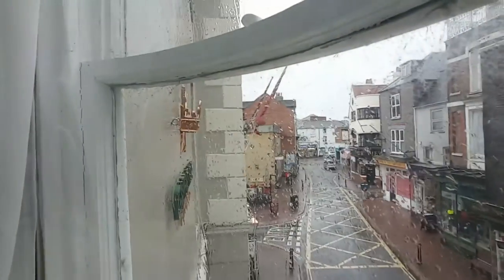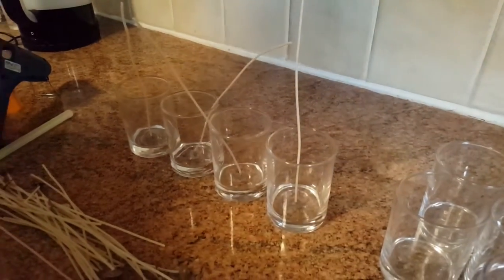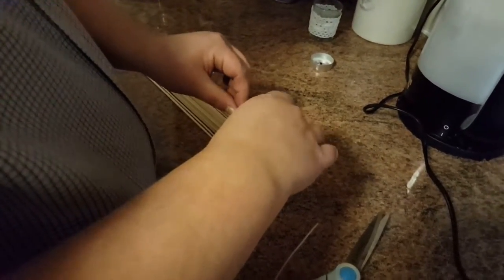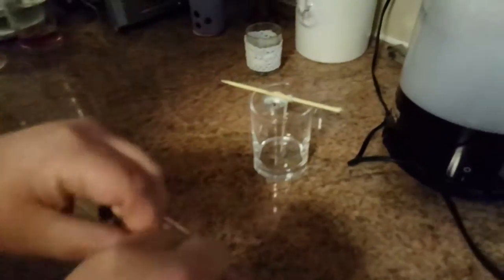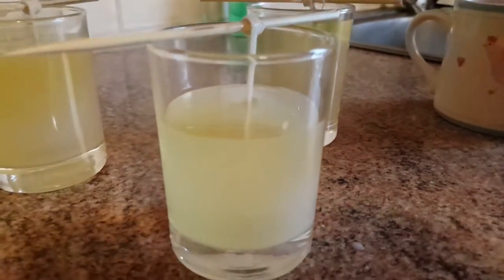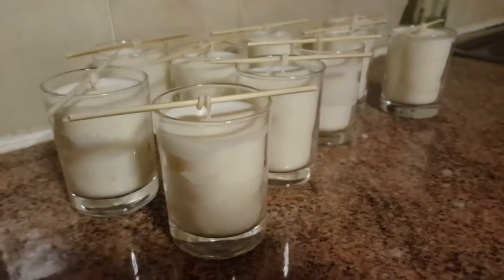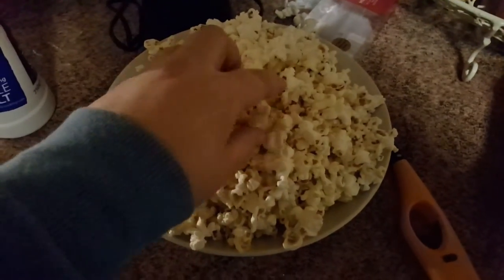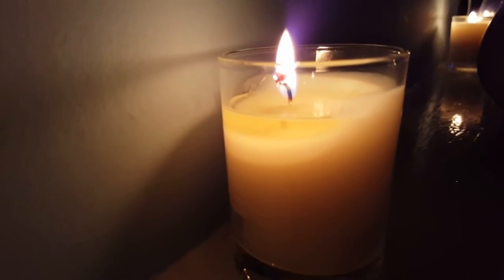The perfect cuppa, and some candles | Vlog 4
Some fun with filming and candle making on a rather dull day. Oh and how many chickens?